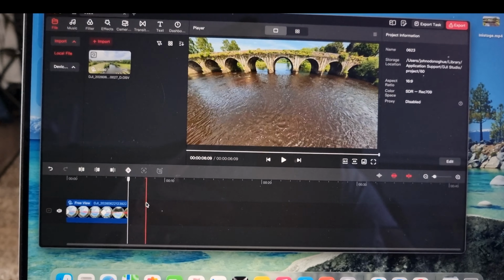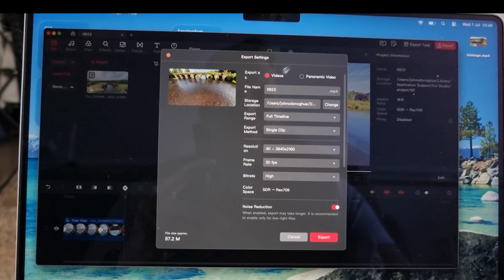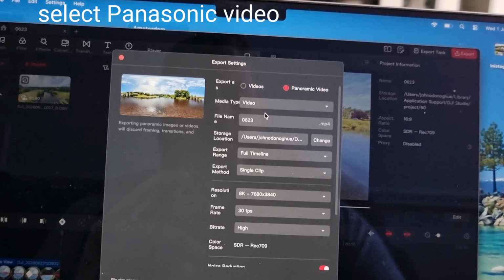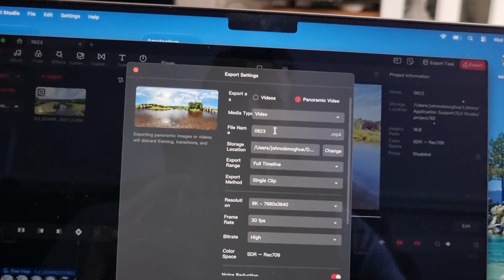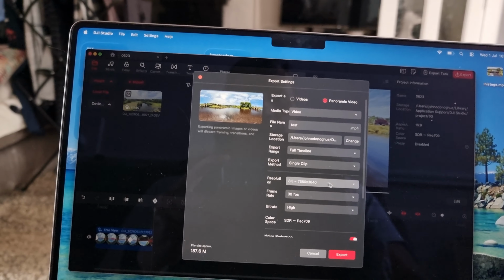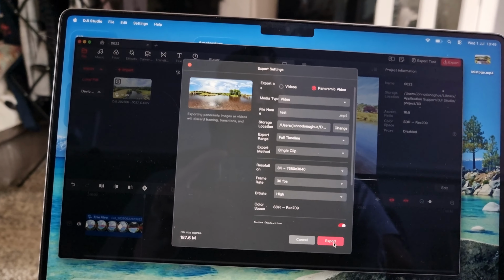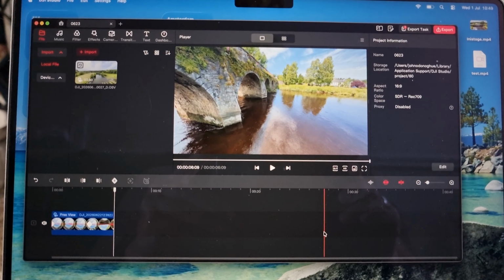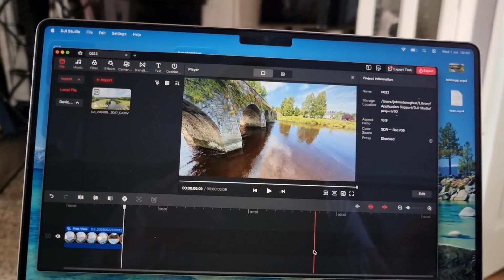How to export Dji Avata 360 Video with the DJI Studio app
Are you wondering how to turn your DJI Avata flights into immersive 360-degree videos? In this step-by-step tutorial, we walk you through the entire process of importing, editing, and exporting 360 videos using DJI Studio  (desktop software).
​Whether you want to upload to YouTube 360, share on social media, or view your flights in a VR headset, we’ve got you covered with the best export settings for maximum quality.